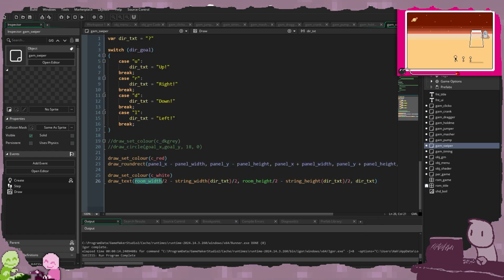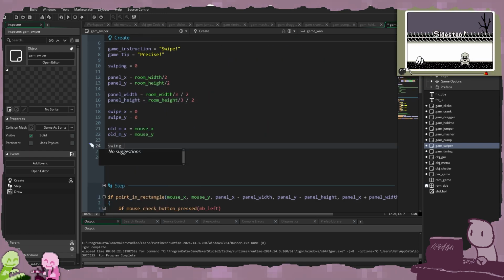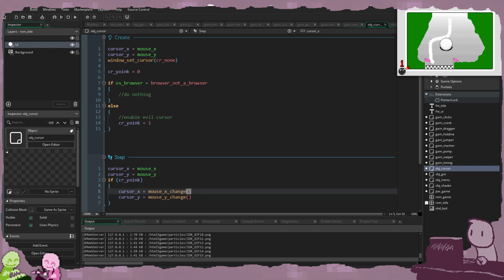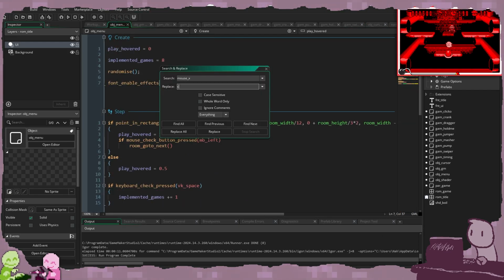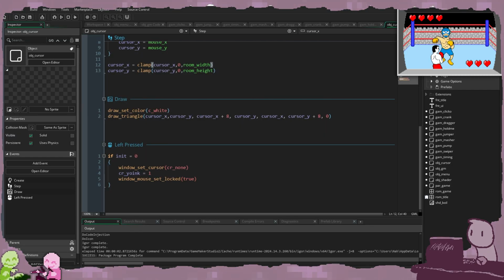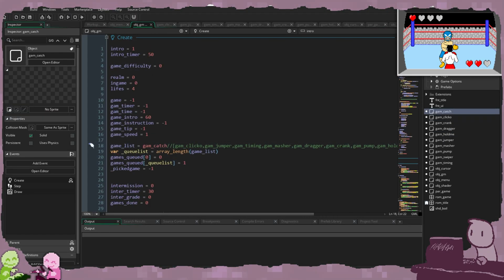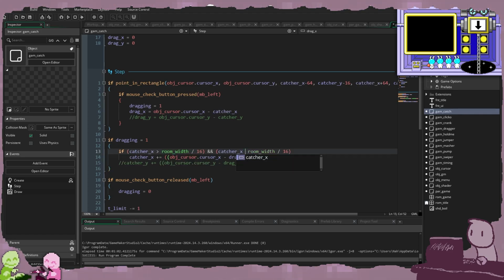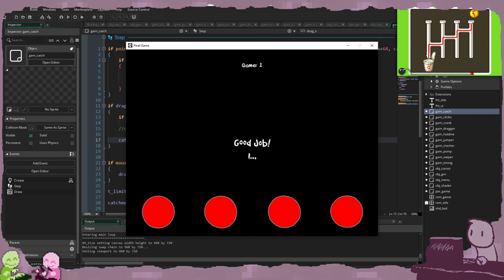NahWare Devlog: "Swipe", and "Catch"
Sorry if the video sucks! I've been "working" on it for too long, I just had to get it out. I've been, how do I put this, not great! Really no excuse for this work ethic.

Or life. But that goes without saying.

-- PROMOTION --

Don't Expect Much™

Thanks.